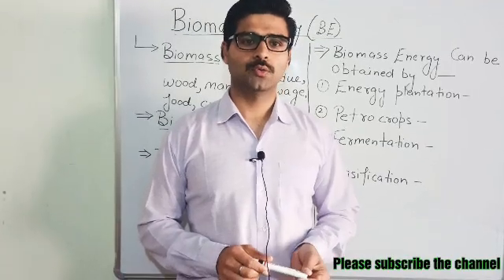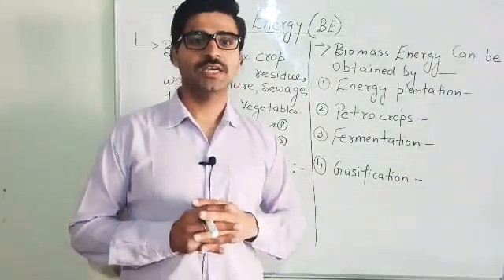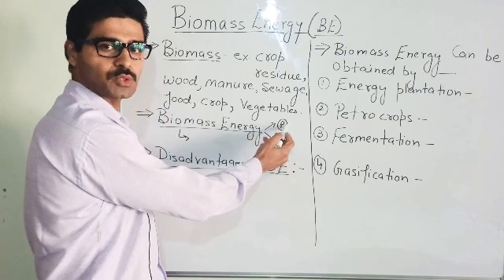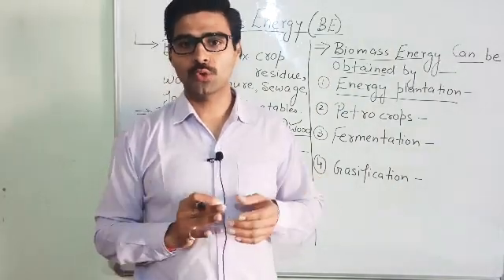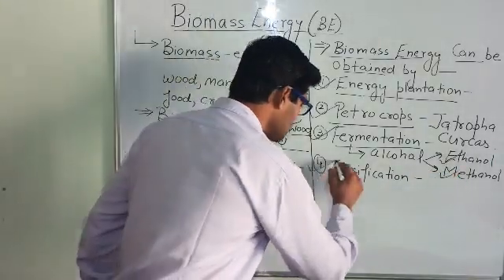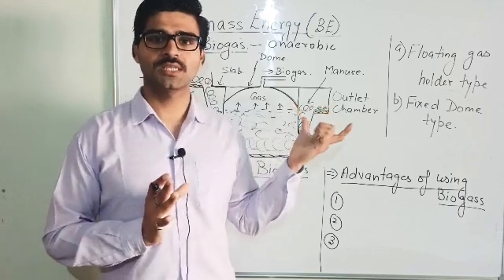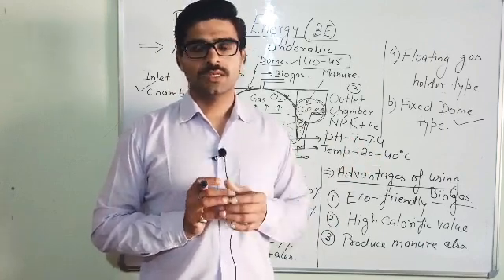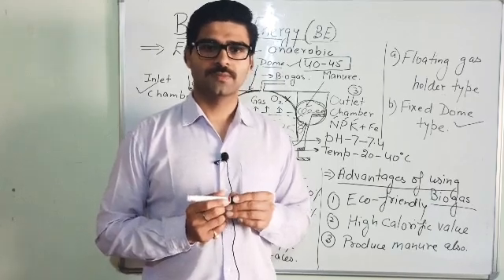Biomass Energy - Biogas - Advantages and Disadvantages - Energy resources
This video lecture is all about the description of biomass Energy and biogas. This also explains about the advantages and disadvantages of biomass Energy. Additionally it also shows the concept of biogas generation in biogas plant. Beneficial for all  students.